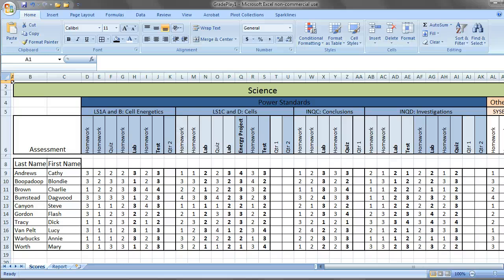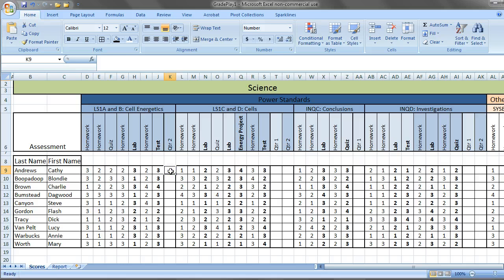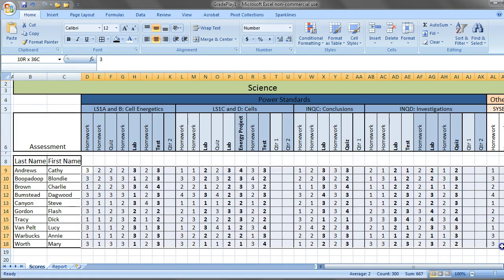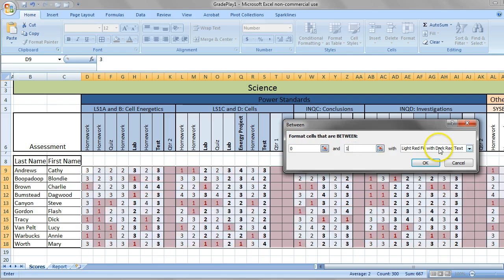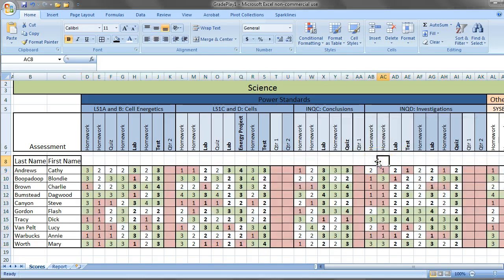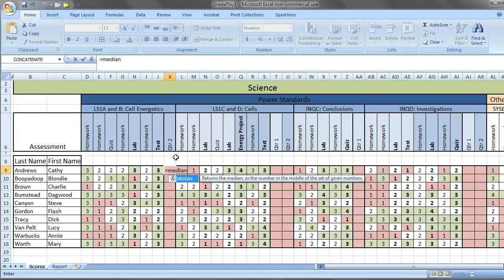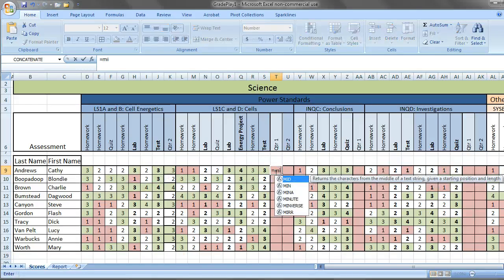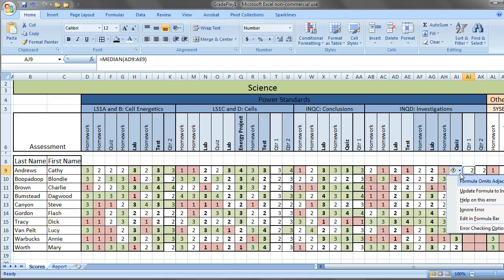Excel for Educators 1: Organizing Information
This overview shows the basic organization of a gradebook in Excel, including the application of Conditional Formatting and a simple formula. and see a post reviewing the steps